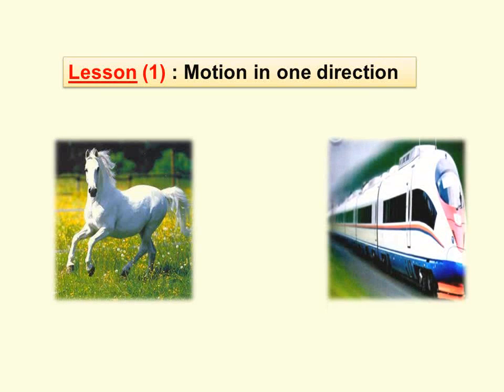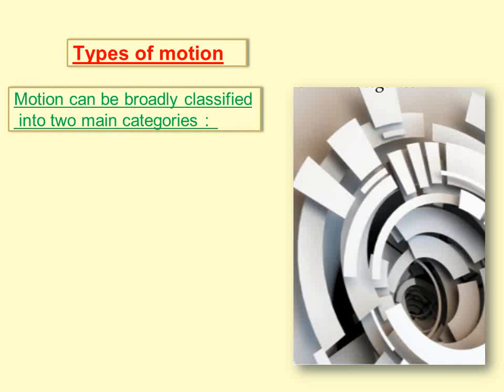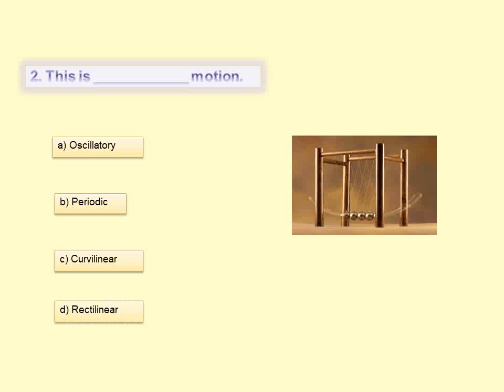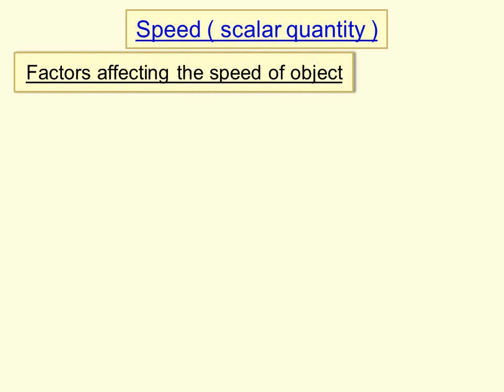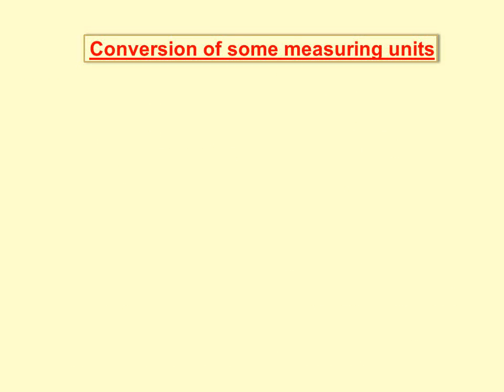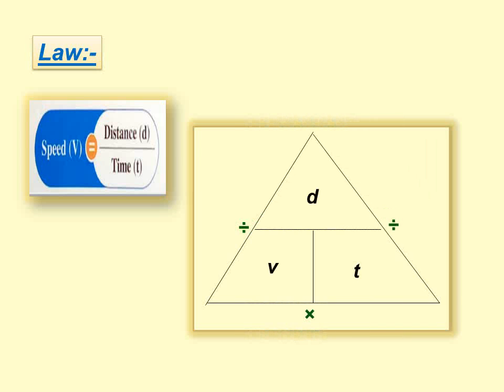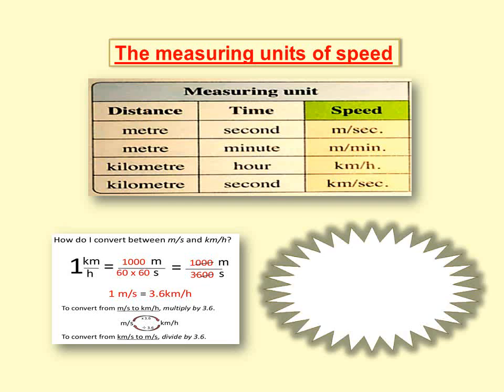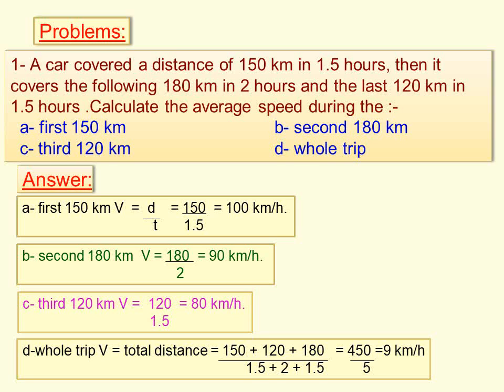3 rd prep. Unit 1 lesson 1 : Motion in one direction